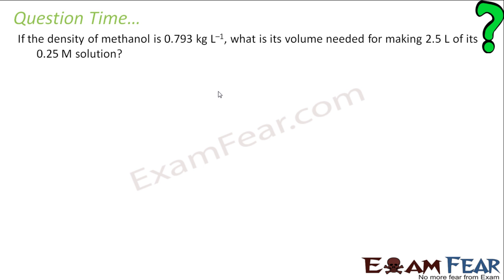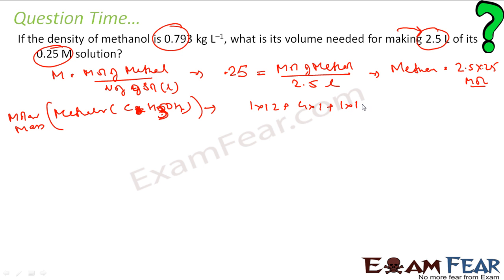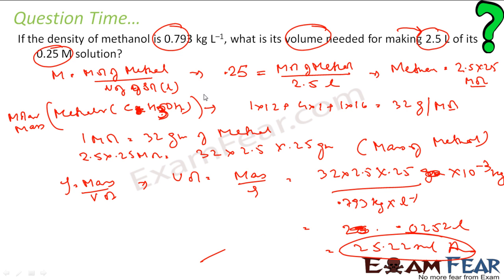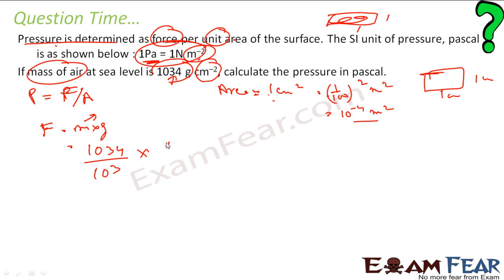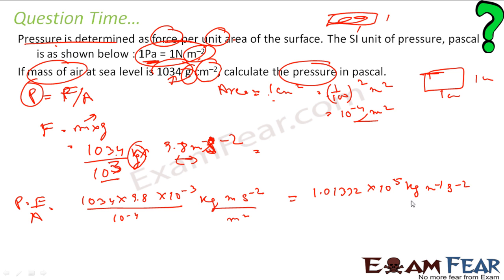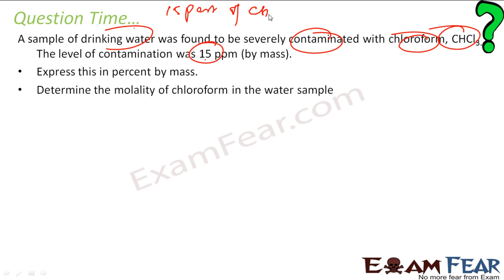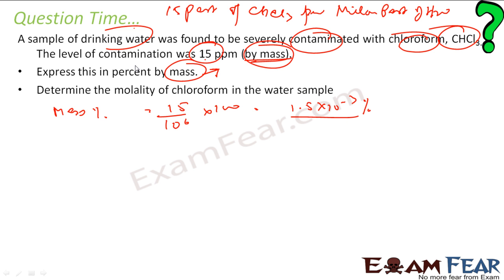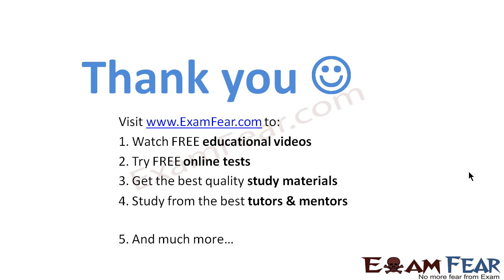Chemistry Basic Concepts of Chemistry part 19 (QuestionNumericals) CBSE class 11 XI